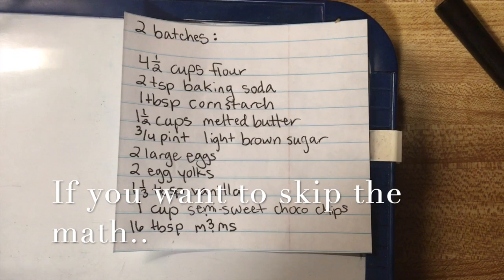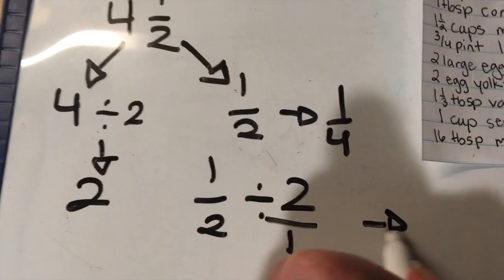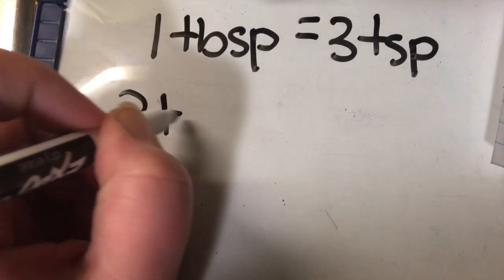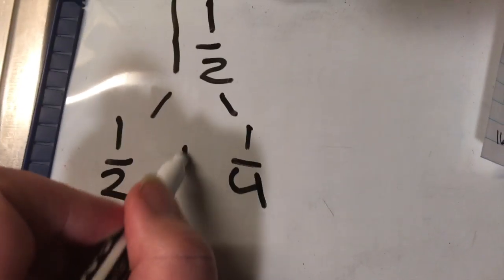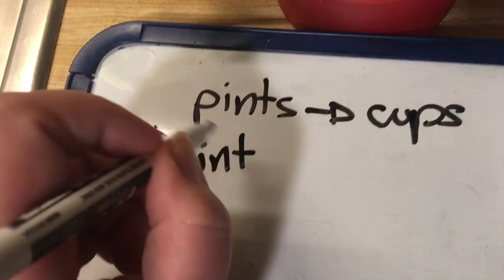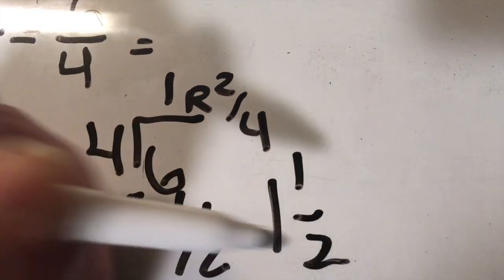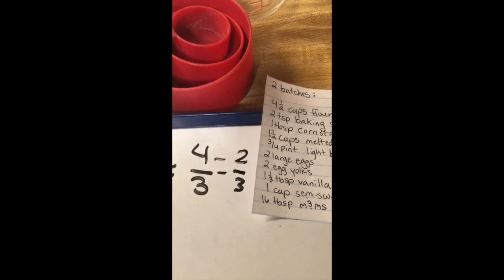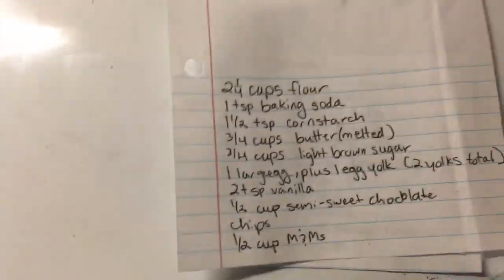Food Math Friday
The first of Mathnasium of Great Neck, VA's Food Math Friday series. Center Director Amanda found a great cookie recipe and demonstrates math techniques Mathnasium teaches for her recipe problems. We use math for everyday things like baking and cooking. If your child needs help or enrichment for math learn more about Mathnasium at Mathnasium.com/GreatNeckVA and schedule a complimentary online assessment!